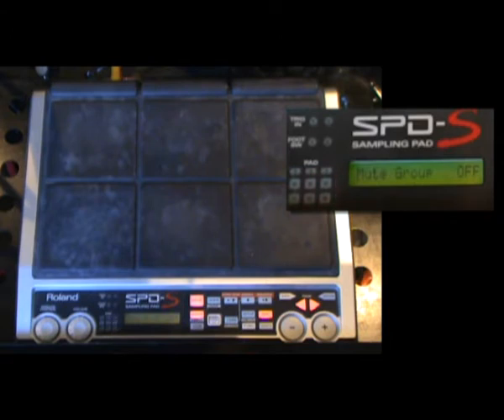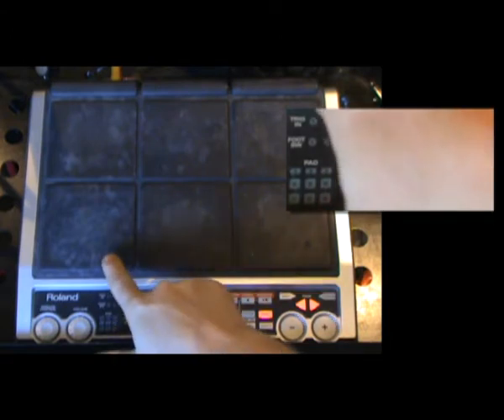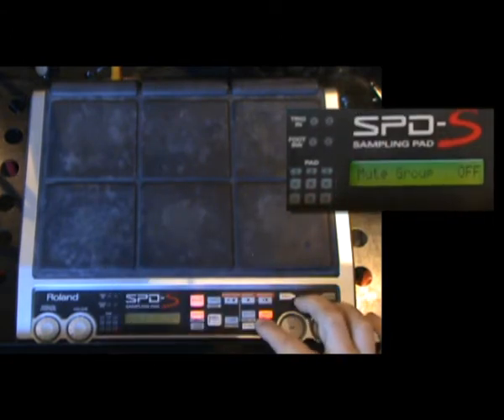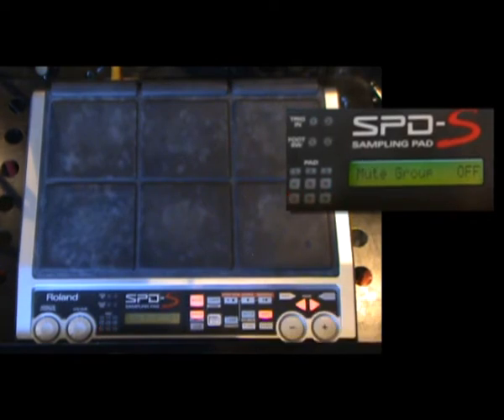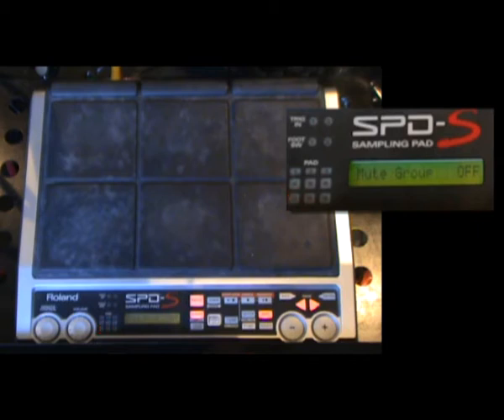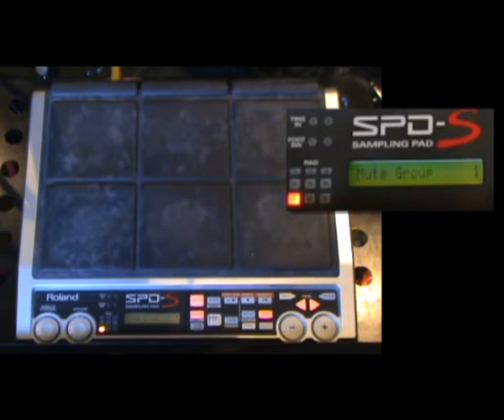Roland SPD-S: Mute Groups (Patch Mode)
Roland SPD-S Sampling Pad Tutorial - Shows you how to assign pads to different mute groups, in order to control what samples stop or play over others.